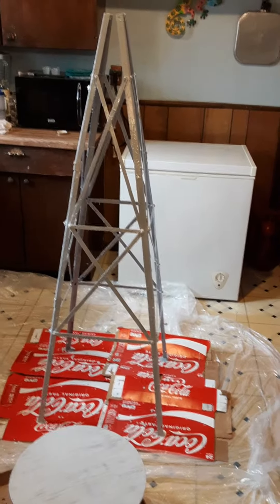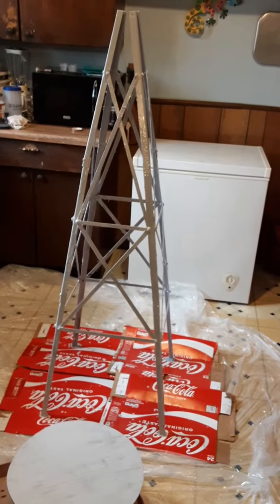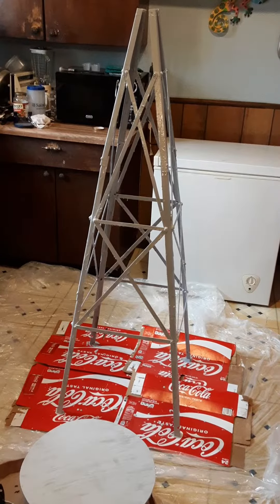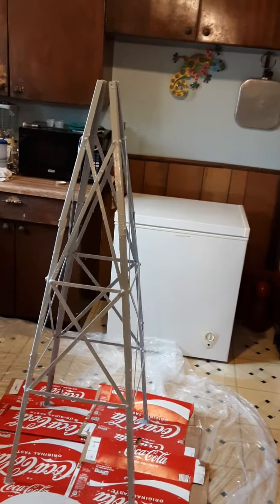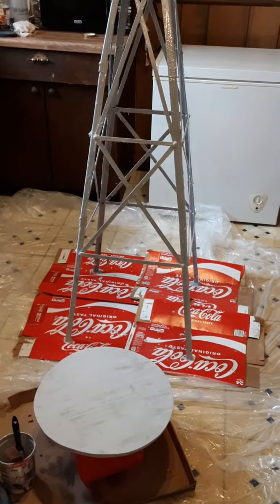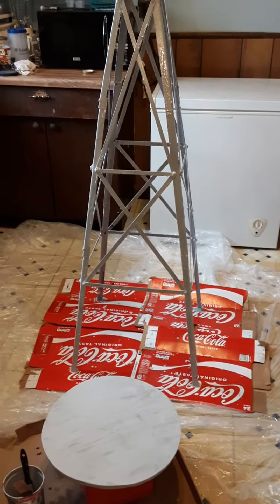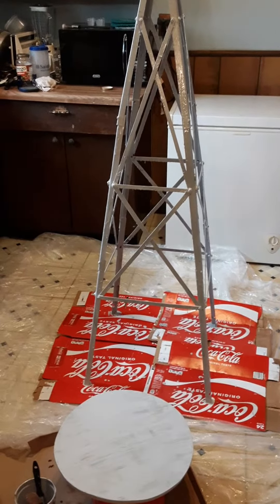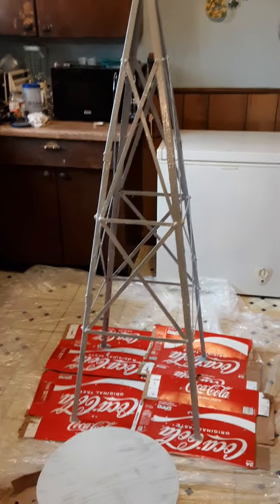January 22nd 2023 Doomsday Clock Tower Part 2 Nuke Town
January 22nd 2023 Doomsday Clock Tower Nuke Town Part2